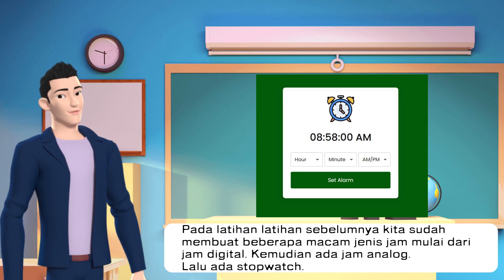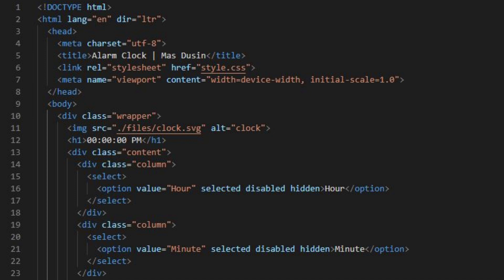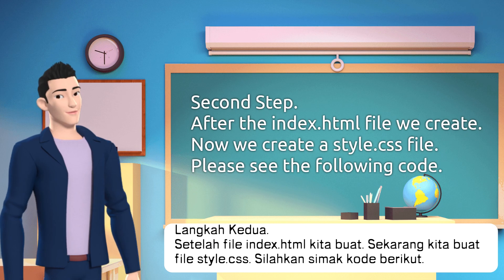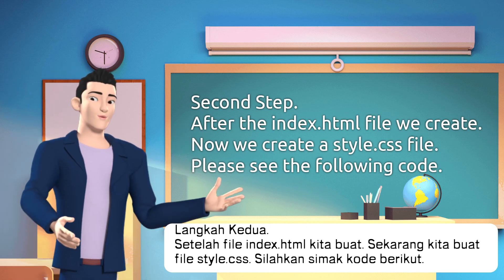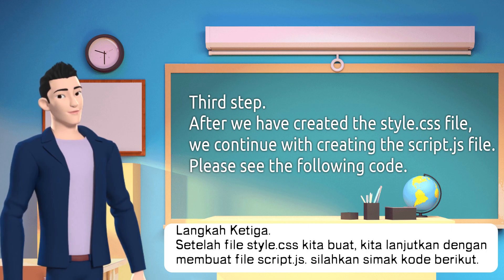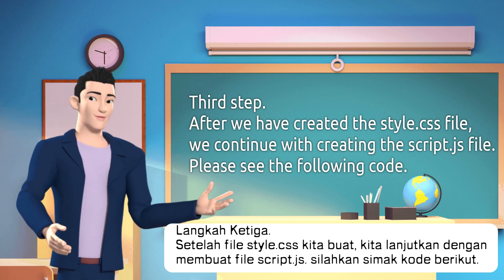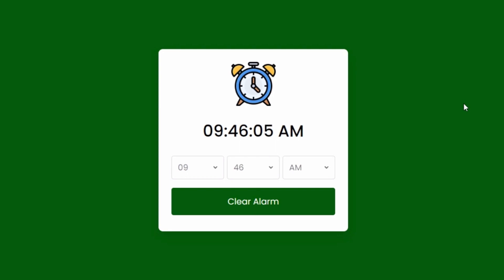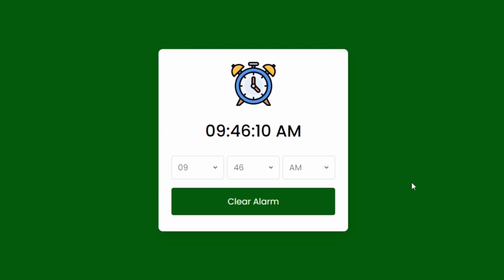Create ALARM CLOCK using HTML, CSS, and JAVASCRIPT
In this video series, we will create a ALARM CLOCK with HTML, CSS, and JAVASCRIPT.